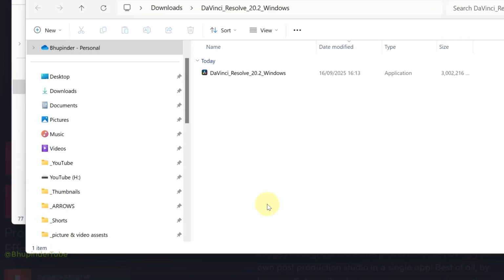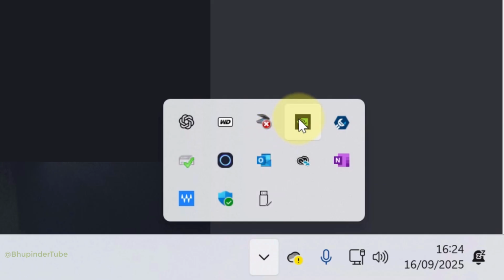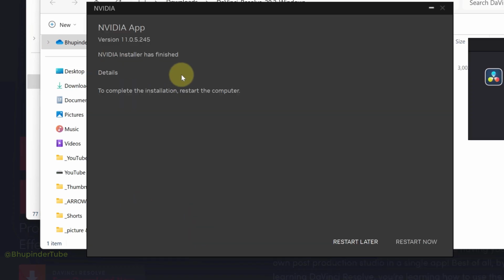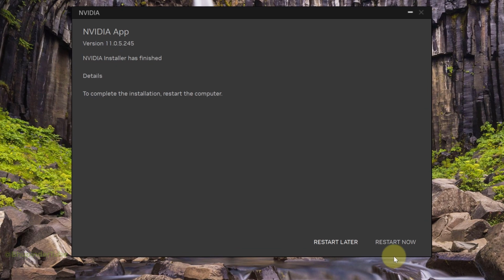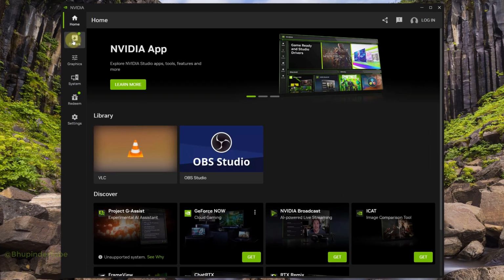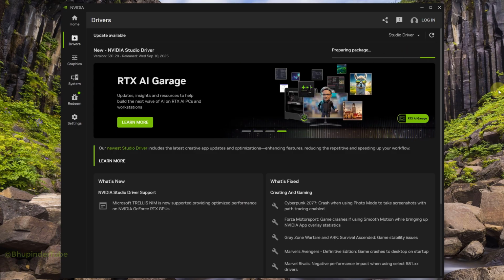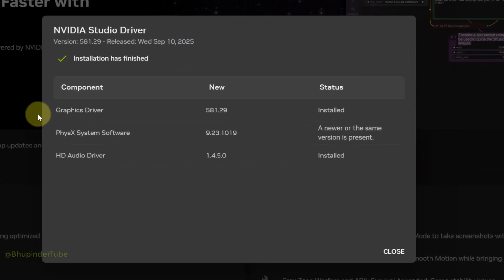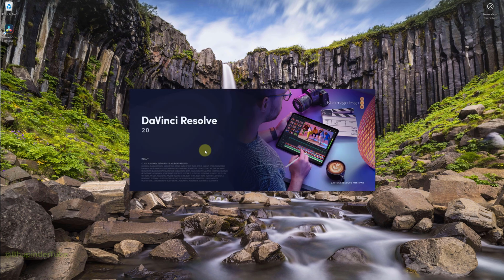Fix GPU Configuration Warning in DaVinci Resolve (NVIDIA Driver Error)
Getting the “GPU Configuration Warning” in DaVinci Resolve? In this video, I’ll show you exactly how to FIX this NVIDIA driver error step by step.

1️⃣ Why the GPU Configuration Warning appears
2️⃣ How to update your NVIDIA driver to fix it

After following this guide, DaVinci Resolve will run without the GPU error.